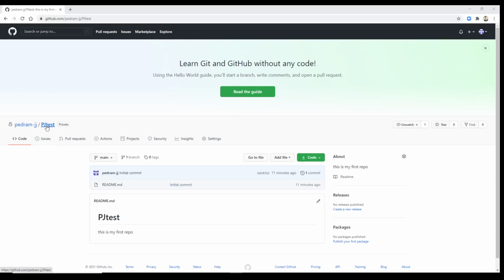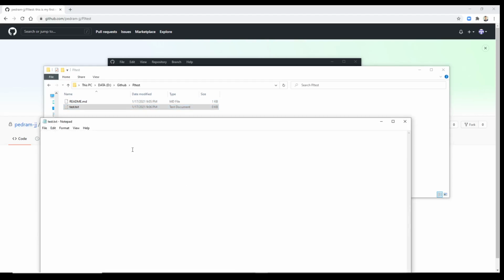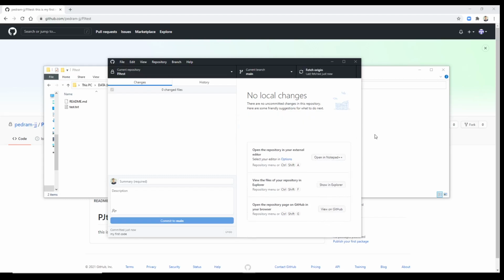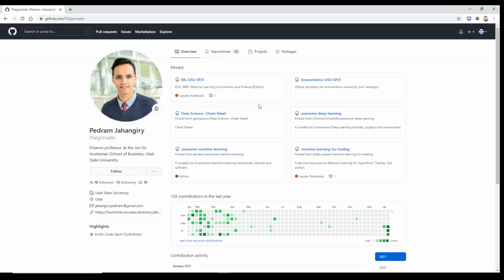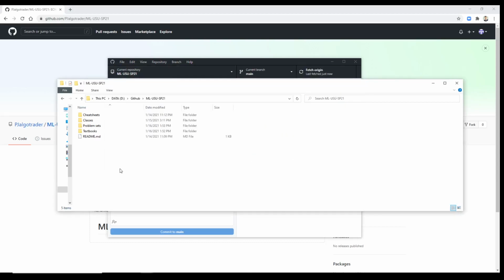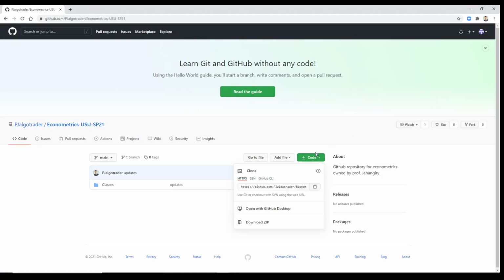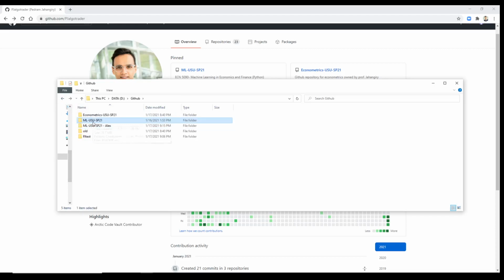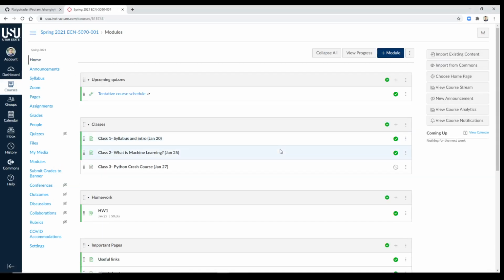Github tutorial part 2